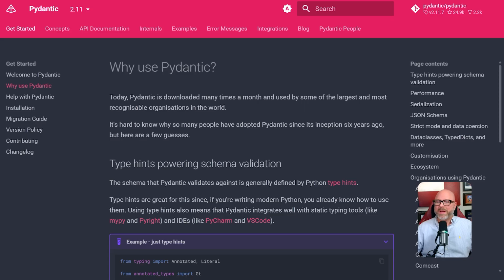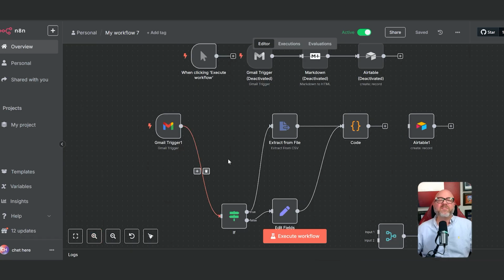Pydantic AI vs n8n (2026): Which One Actually Delivers?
Discover how Pydantic AI stacks up against n8n — what each tool excels at, where they fall short, and which one delivers real value for automation and AI integration.